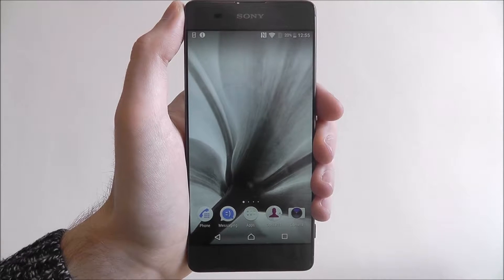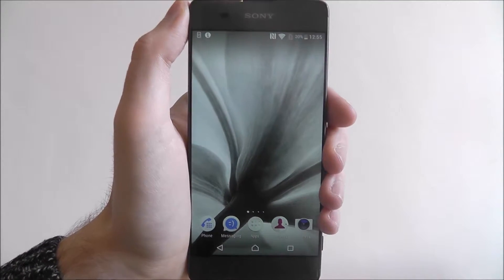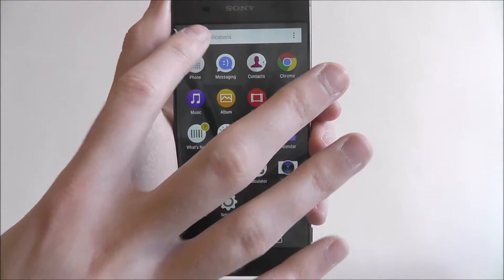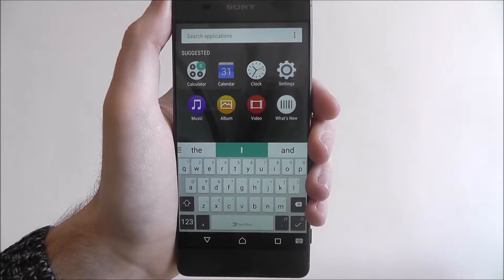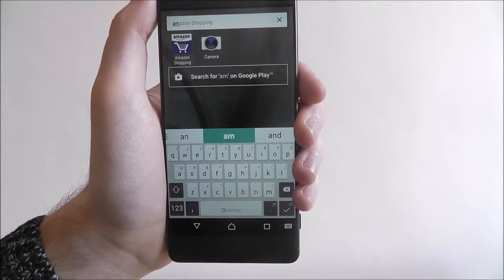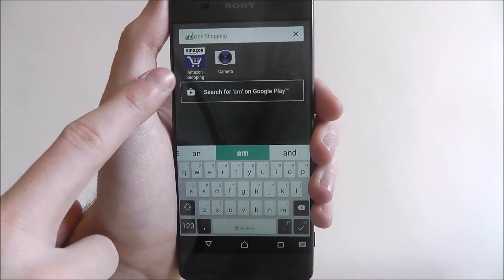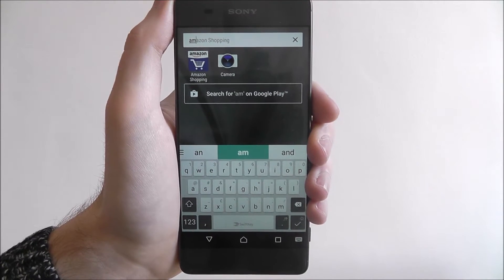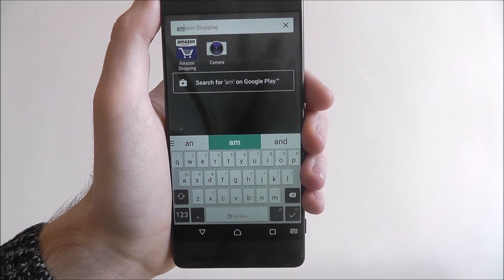How To Perform App Drawer Search - Sony Xperia XA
This video demonstrates how to perform an app drawer search on the Sony Xperia XA.